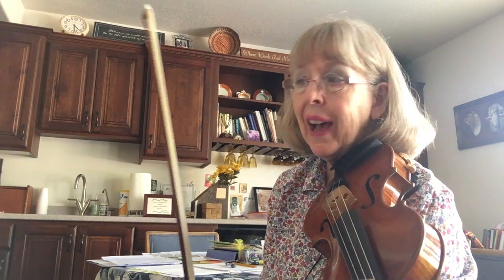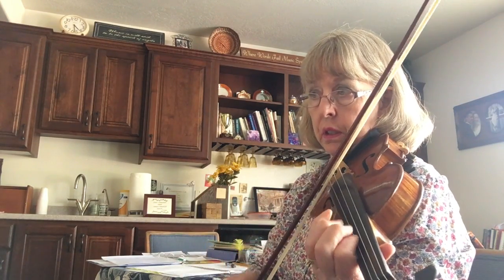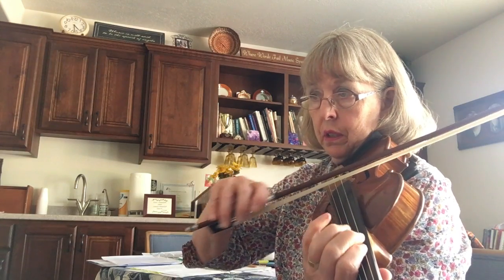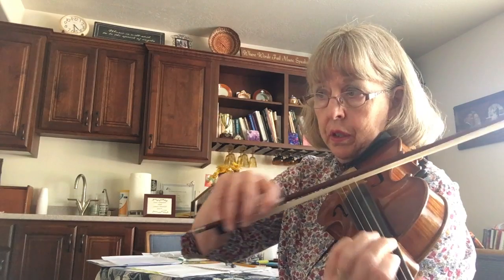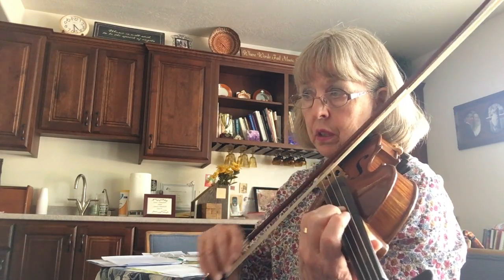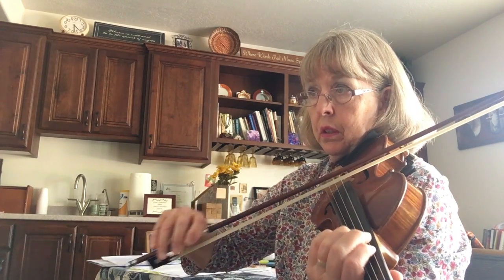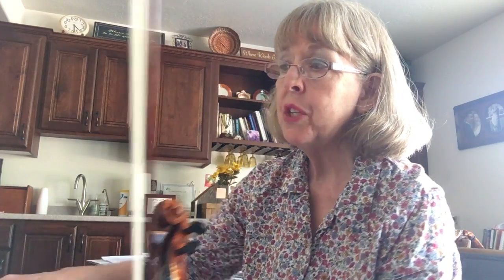Tonalization in 1st, 4th and 5th position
Position and tone work for the violin meant for music instruction.